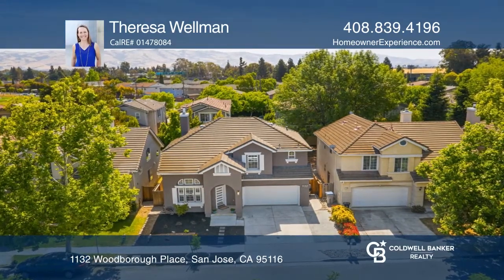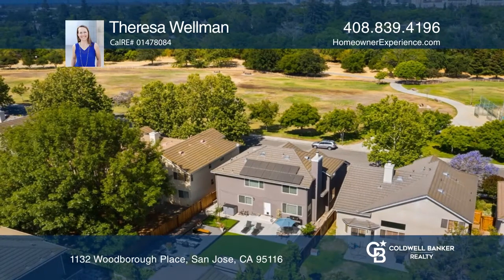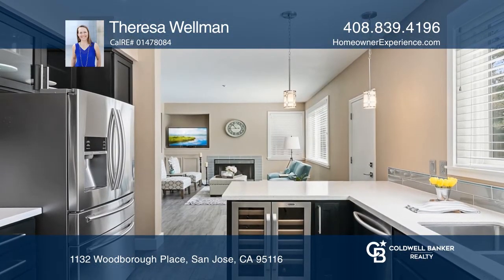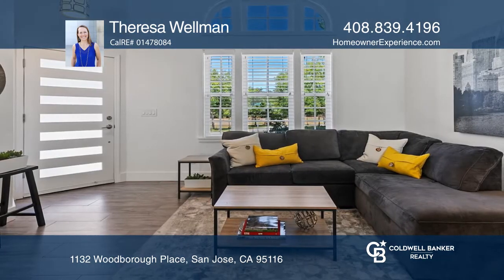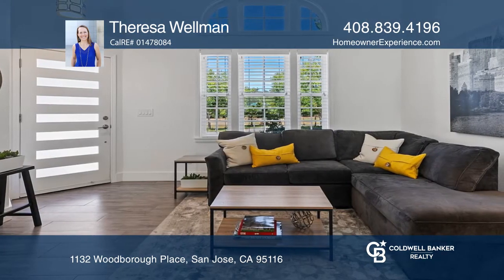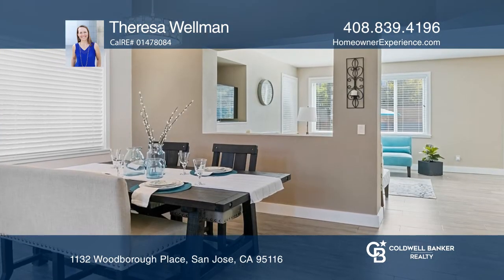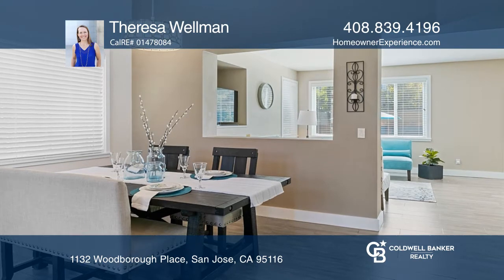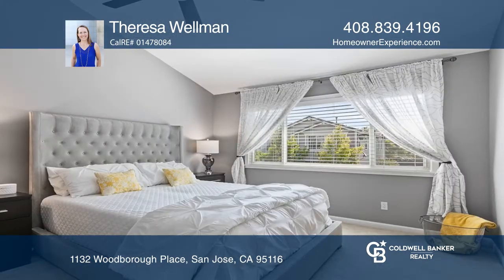1132 Woodborough Place San Jose, CA | ColdwellBankerHomes.com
1132 Woodborough Place, San Jose, CA

Enjoy relaxing yoga under the backyard pergola and fun indoor or outdoor dinner parties toasting with your friends in this restful retreat. Whether you’re looking for a newer construction home or quick access to downtown San Jose, this three bedroom plus loft, two and one-half bath retreat is a spec